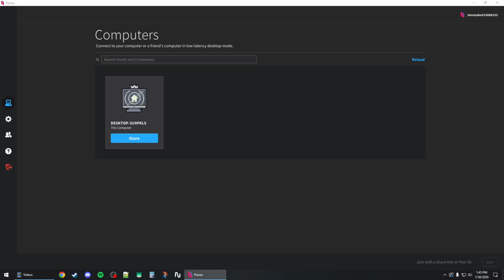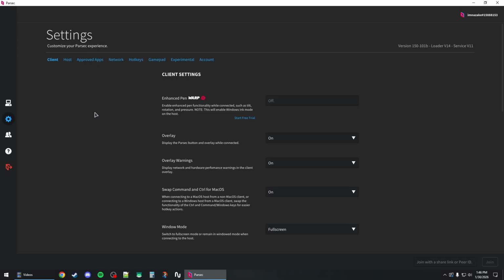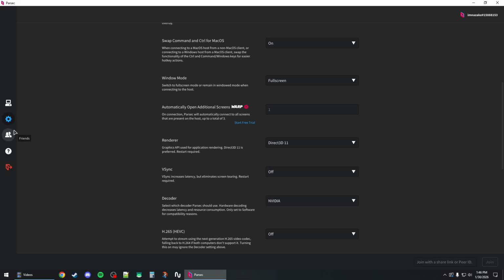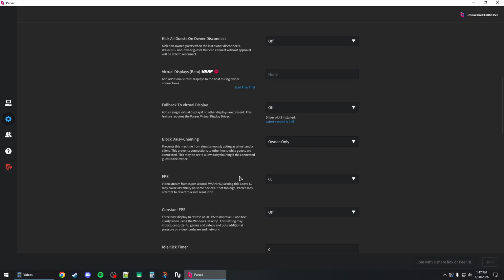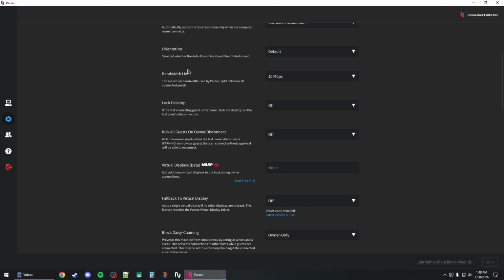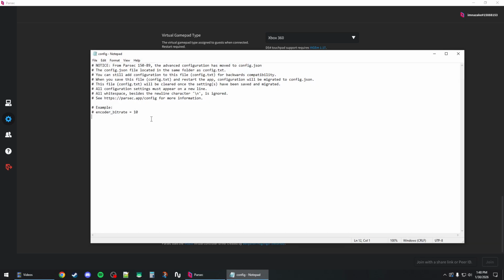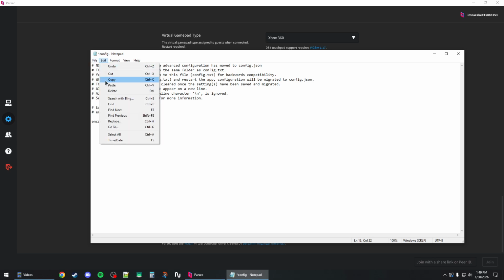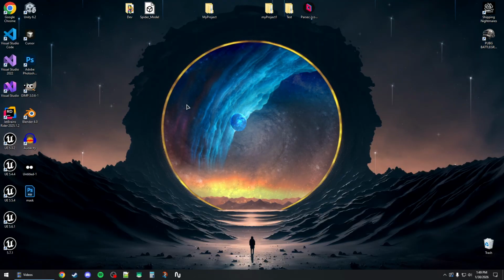How To Fix Delay In Parsec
Step-by-step guide to reduce input lag and network latency in Parsec for a smooth remote gaming and desktop experience.